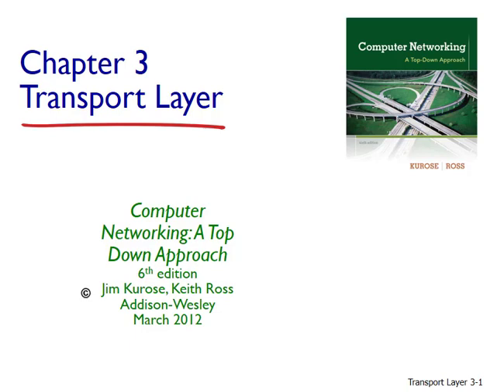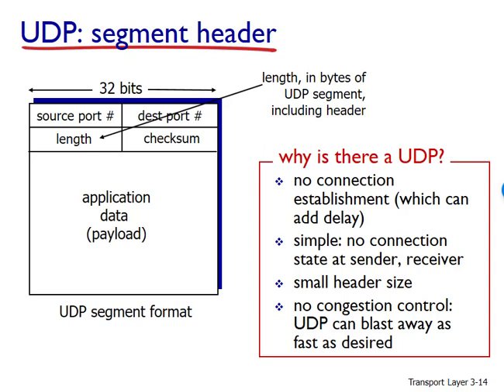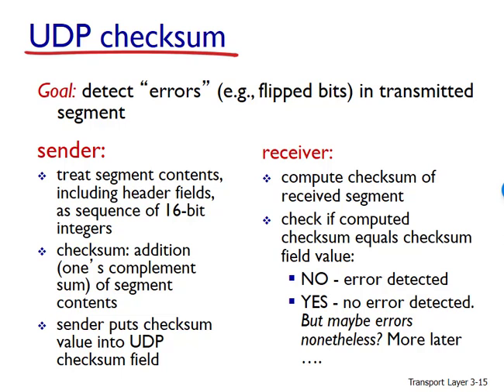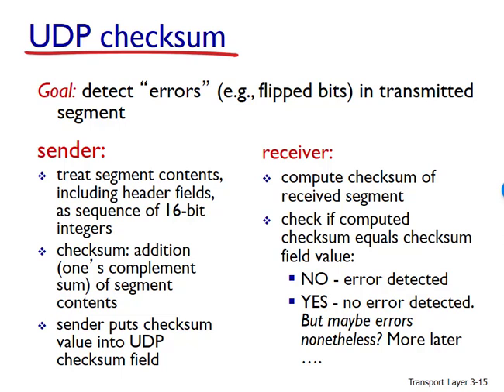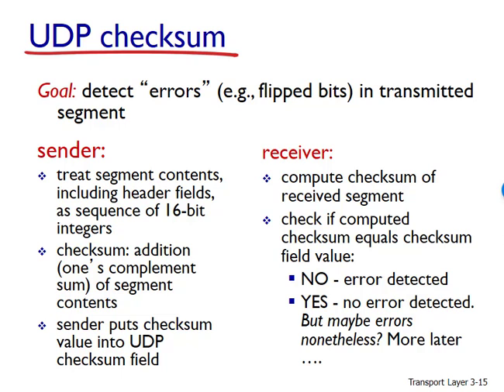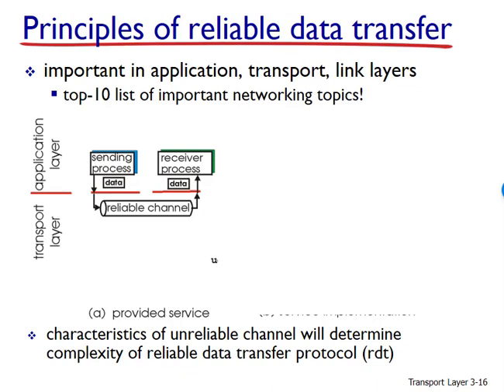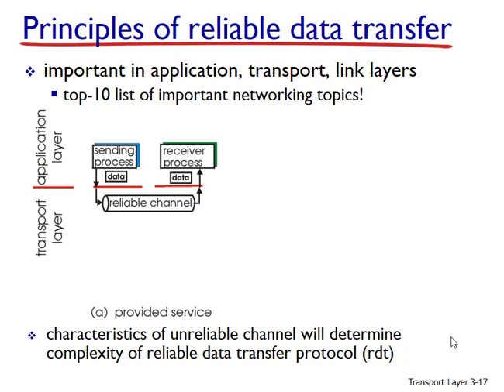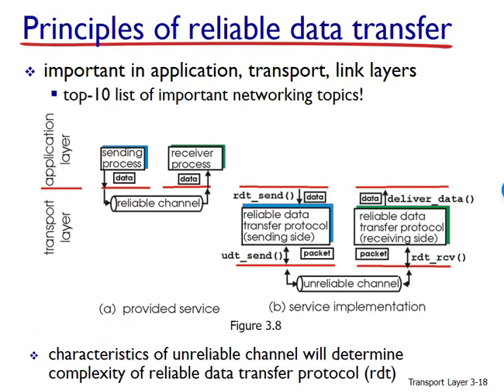Networking: Unit 3 - The Transport Layer - Lesson 4, Reliable Channel